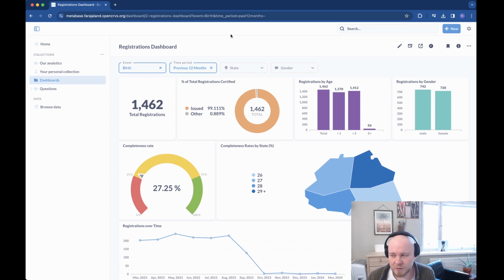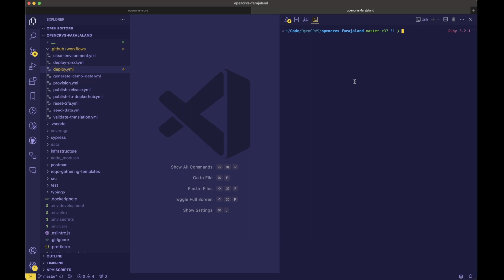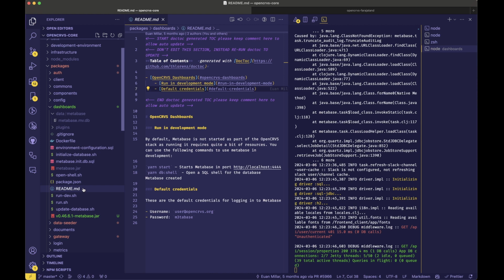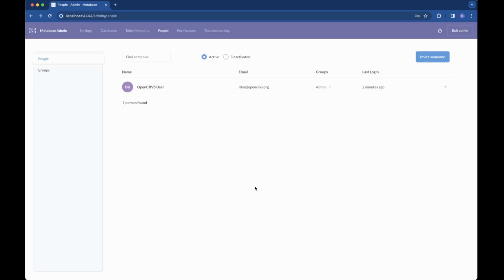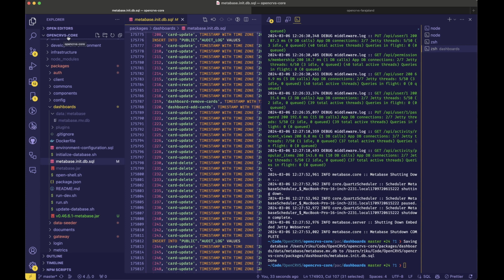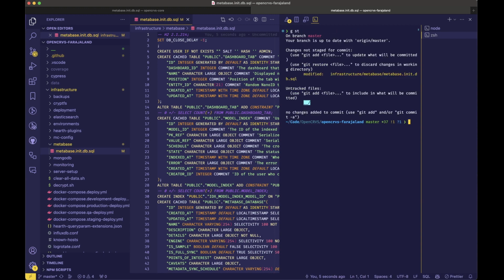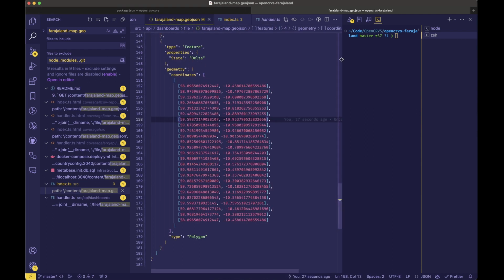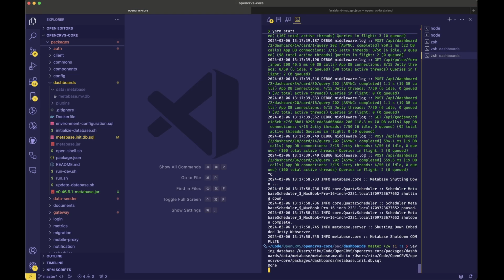Personalise your OpenCRVS: Configure custom Metabase dashboards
In this video, Riku explains how to configure the dashboards that are built into and preconfigured in OpenCRVS to meet the specific needs of your country. By the end of this video, you will understand how to create the initial dashboard configuration locally and store it in the version control system of your country's resource package.